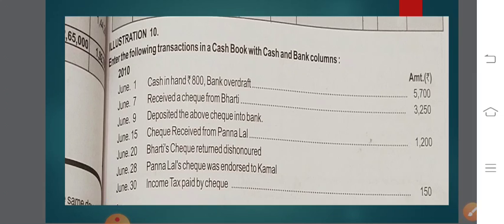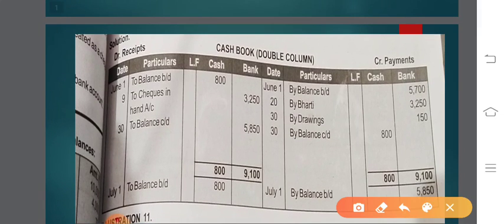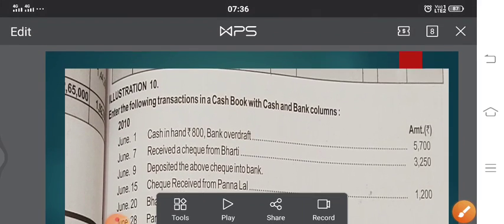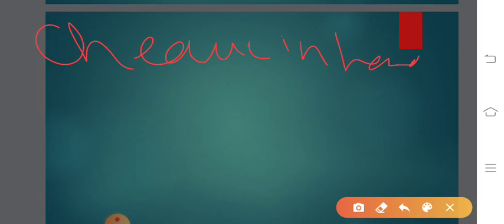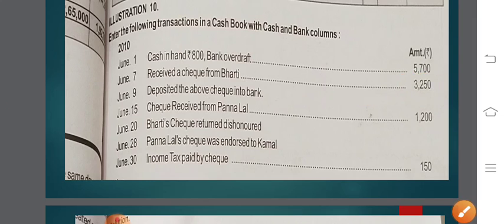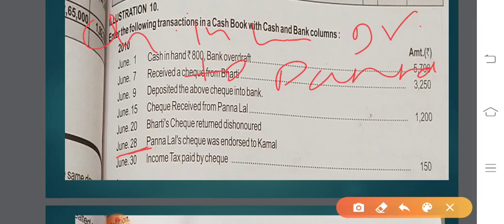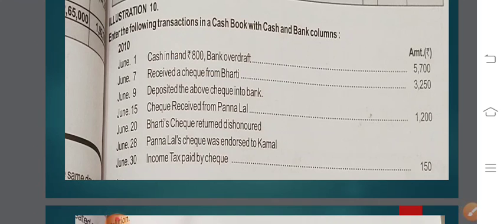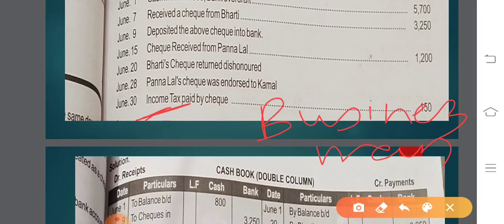June 3, 2020